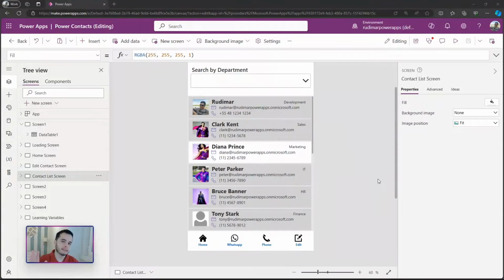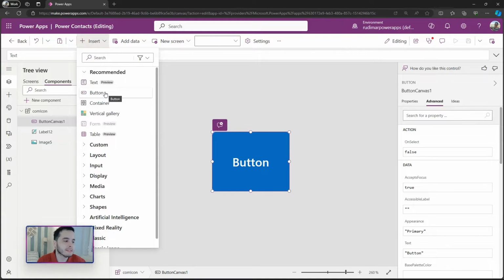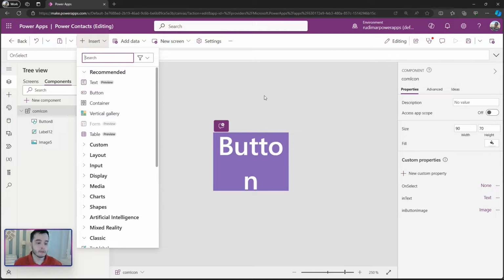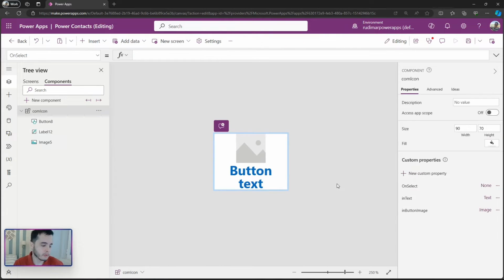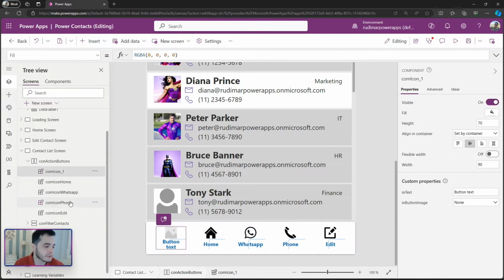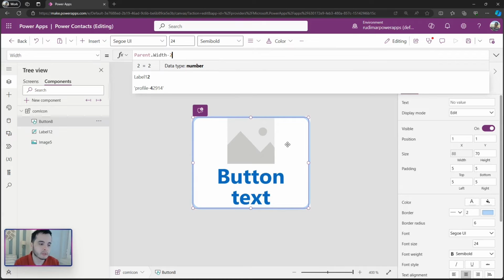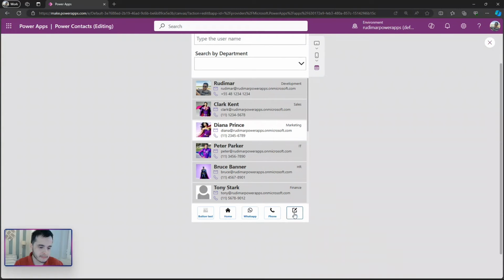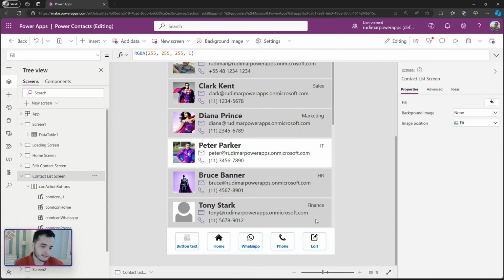Clickable Power Apps Components: Add Hover Effects to Your Components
In this tutorial, we focus on refining a component we previously created in Power Apps.

We begin by addressing the lack of visual feedback when hovering over the component, as it currently consists only of an image and text without the typical button indications.

Watch as we navigate through the process of editing our component to include a button that visually indicates hover states by highlighting borders. Learn how to adjust the new button's styles to enhance user interaction without altering its functionality.

By the end of this lesson, you will understand how to properly position and style buttons within components, ensuring they are fully functional and aesthetically pleasing in your Power Apps design.

Here are 10 questions that the video content addresses:

How can you make a component in Power Apps indicate it's clickable?
What steps are needed to edit a component to add a hover effect?
How do you insert and style a button in Power Apps to only show the border?
What are the differences between the new and classic buttons in Power Apps?
How can you ensure a button's hover effects are visible without obscuring the component's content?
What adjustments should be made to the button's border when hovered or clicked?
How can you correct the placement of buttons within a component that's inside a container?
Why is it important to adjust the button's position to ensure the border stays inside the component?
How do you adjust the size and positioning of an image and text within a component?
How do you link the OnSelect property to a button to ensure it triggers the correct actions?